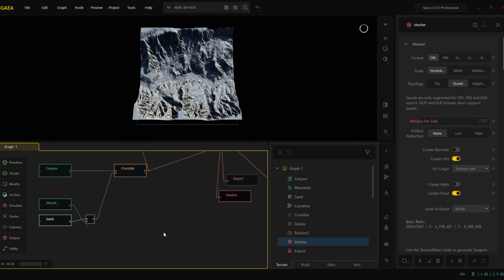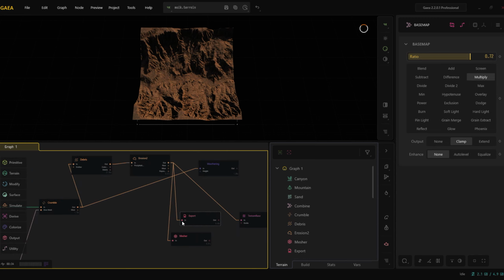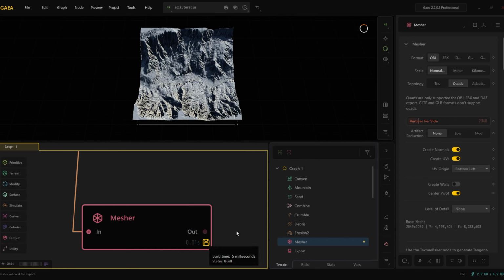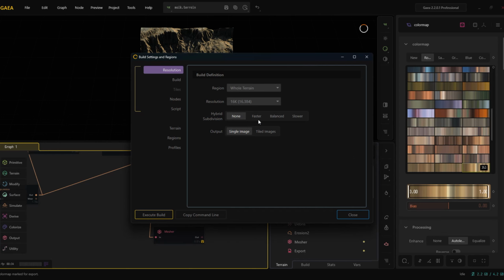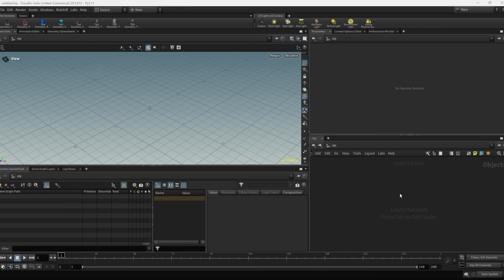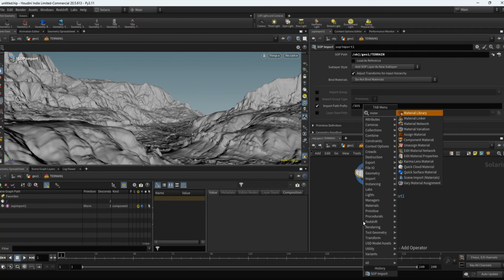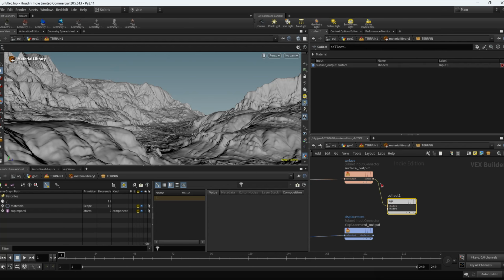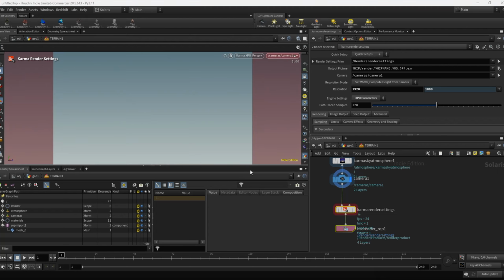GaeaExport2Houdini - Tutorial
With the new release of Gaea 2.0 from Quadspinner, you know can even faster and more presize creates terrains, landscapes, vegetations, canyons and even more inside this package.

Learn how you can set your Export Nodes to write your models to disk, apply color and displacement maps to it and work along with it in Houdini.